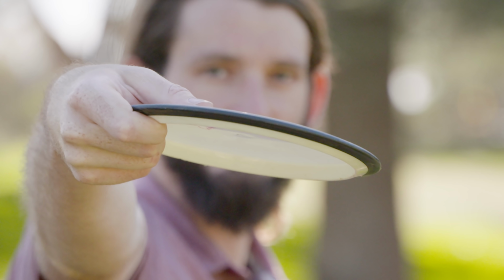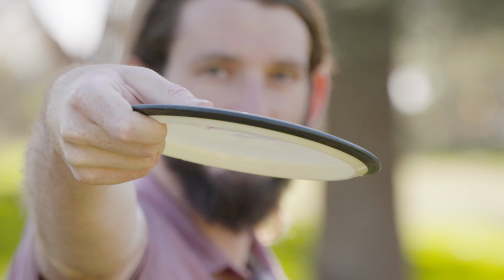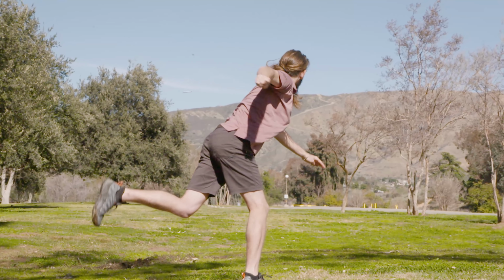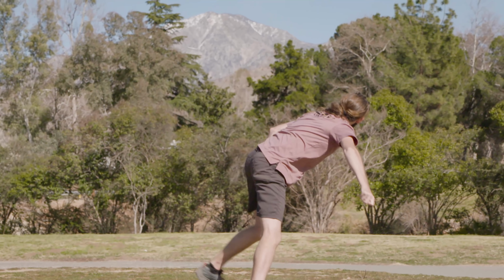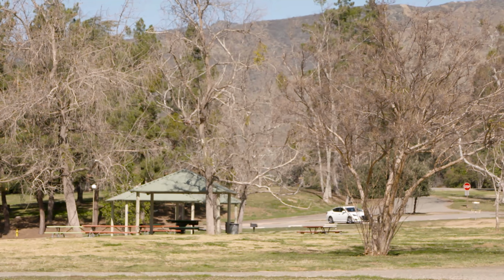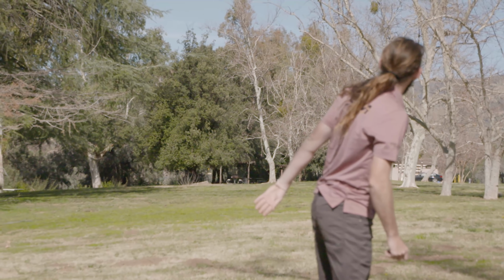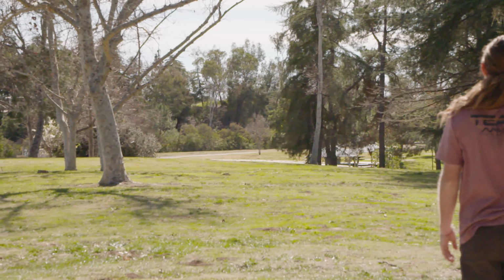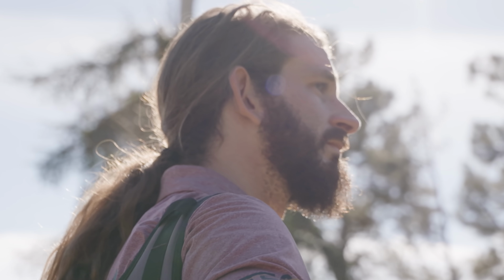Announcing the Neutron Terra | James Conrad Line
As the next disc in the James Conrad Line, the Terra is here to instill confidence, reliability, and control into your fairway driver game. With flight numbers of 8 | 5 | 0 | 3, the Terra provides the most important thing in disc golf every time you throw it: predictability. Check out what James has to say about the Neutron Terra heading your way soon!